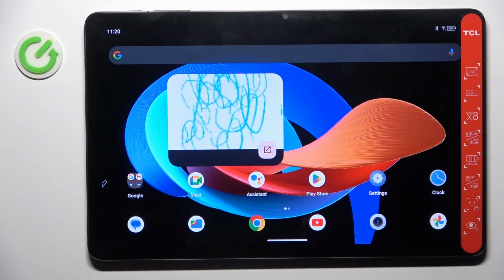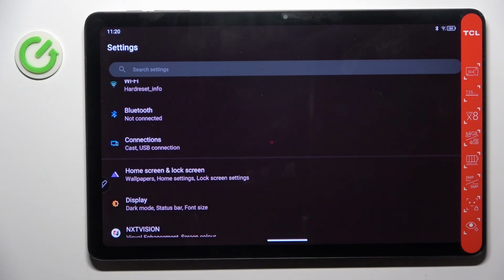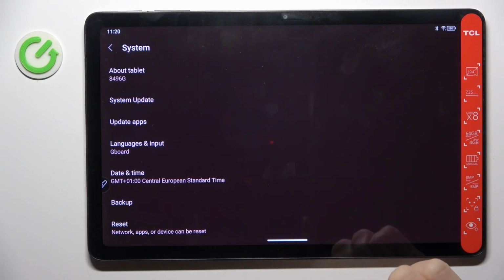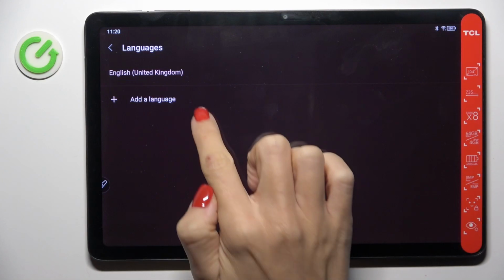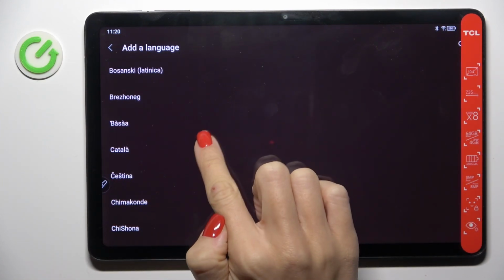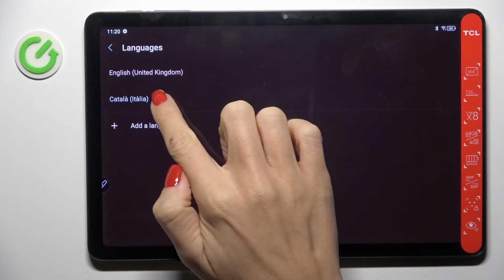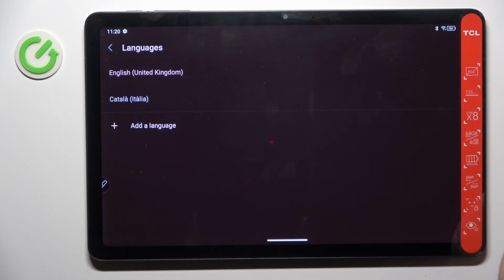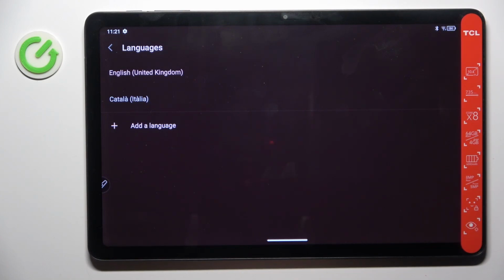How To Change Language In TCL Tab 10L Gen 2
Make your TCL Tab 10L Gen 2 truly yours by learning how to change the language settings. In this tutorial, we guide you through the steps to customize the language on your tablet, ensuring a seamless and personalized user experience. Watch now to explore the straightforward process of changing the language on the TCL Tab 10L Gen 2.

How do I change the language on my TCL Tab 10L Gen 2?
Where can I find the language settings within the tablet's interface?
What languages are available for selection on the TCL Tab 10L Gen 2?
Can I set a different language for the system interface and keyboard on the tablet?
What should I do if the language settings are not visible or accessible on my tablet?